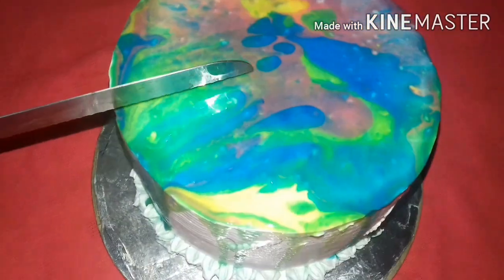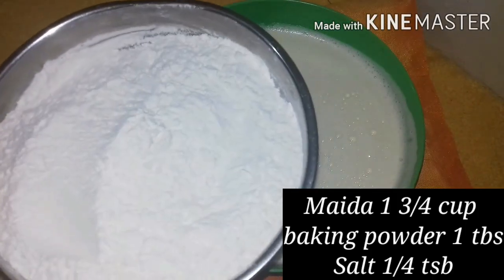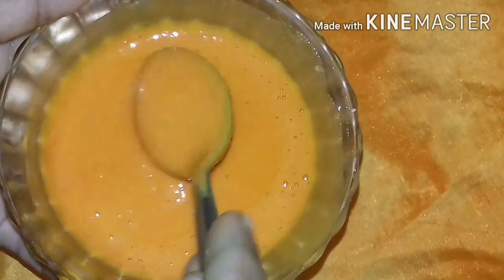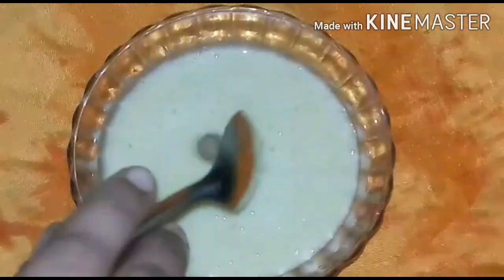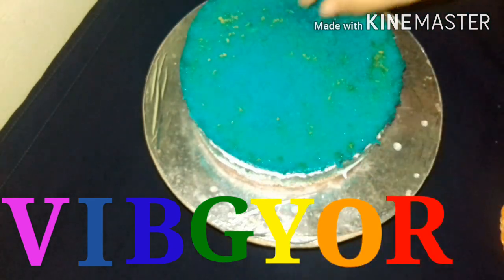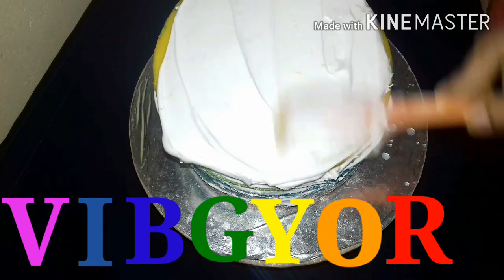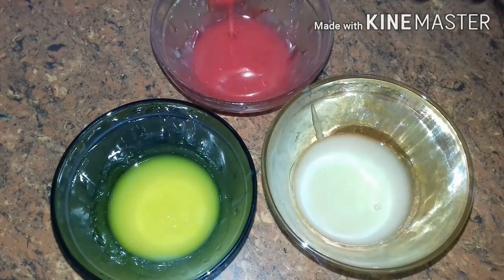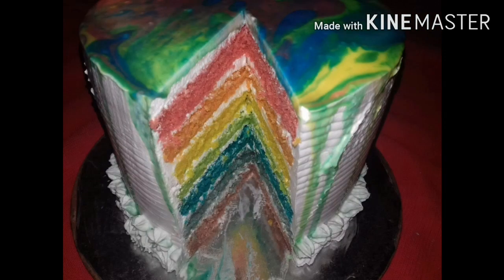ഓവനില്ലാതെ നല്ലഅടിപൊളി RainbowCake ഉണ്ടാക്കാം|How to Prepare Best RAINBOWCAKE inMalayalam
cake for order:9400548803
malappuram(Dt) only